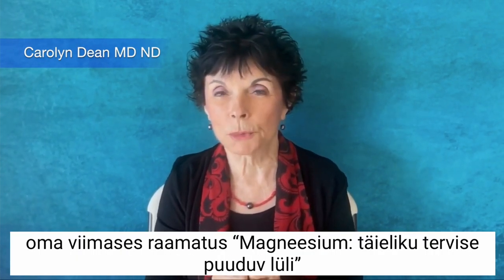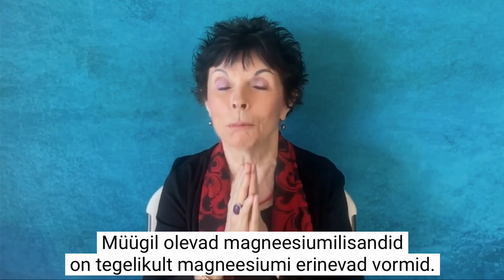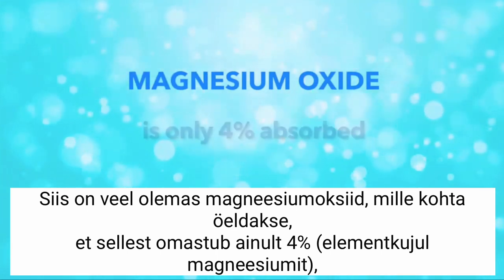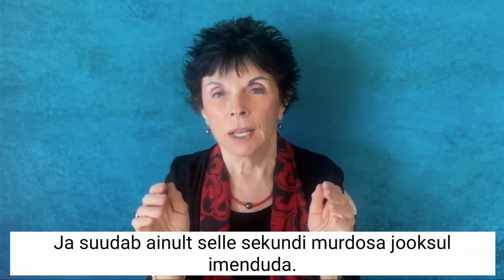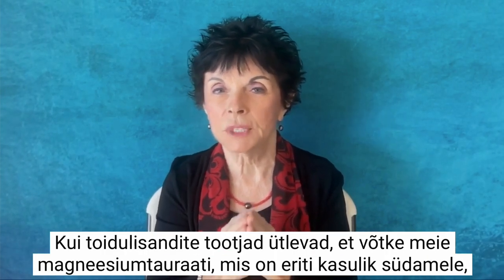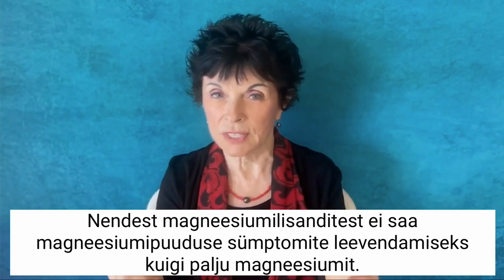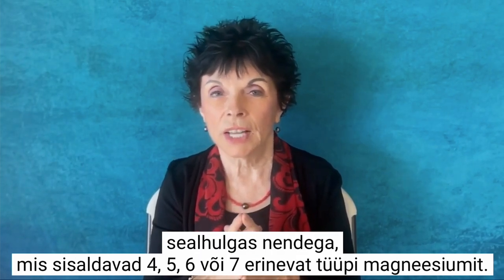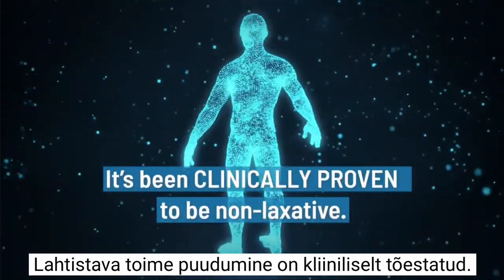Carolyn Dean eesti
Magneesium on oluline toitaine meie keha tervisele ja heaolule. Seda leidub erinevates toiduainetes ja toidulisandites ning on oluline tagada, et meie keha suudaks seda efektiivselt omastada. Kuid milline magneesiumi vorm on kõige paremini imenduv?